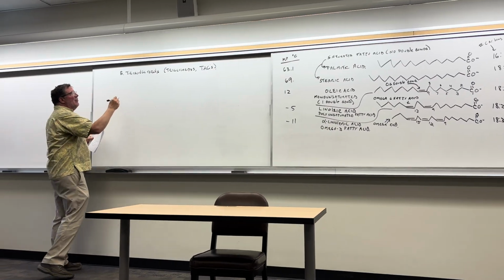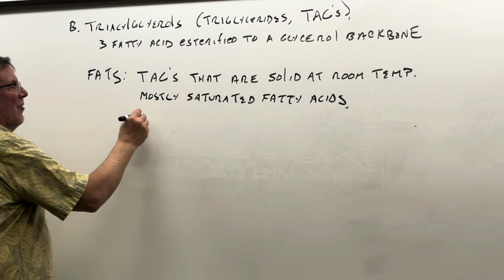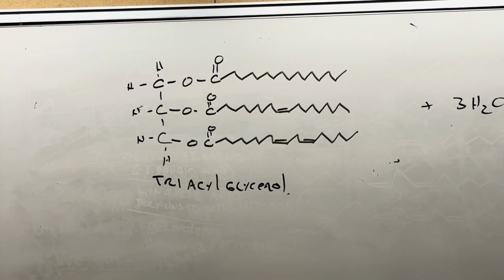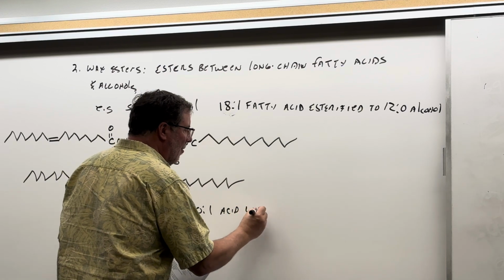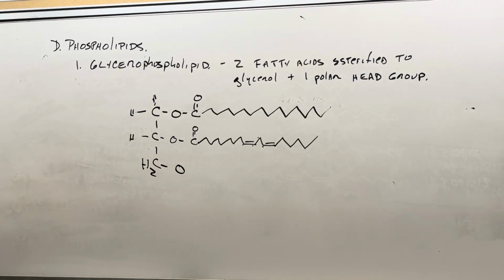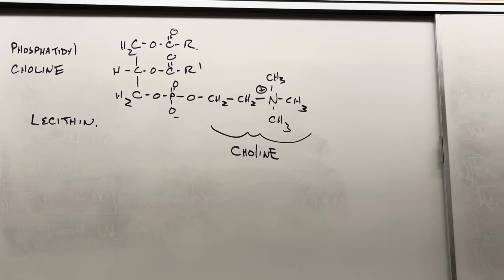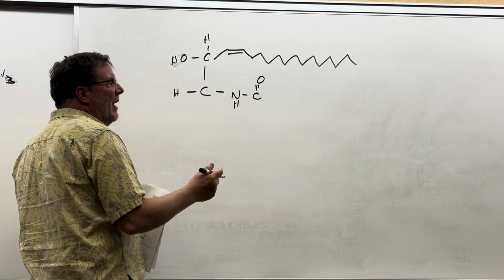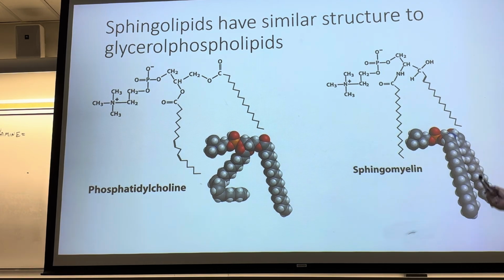6/12/24 Chem 161 lipids part 2